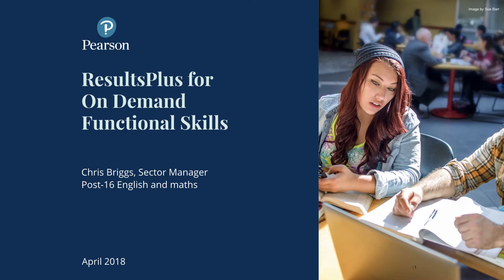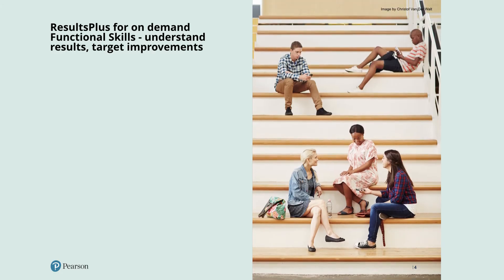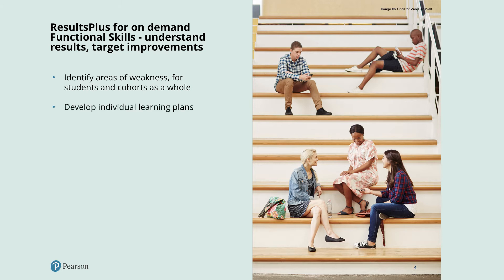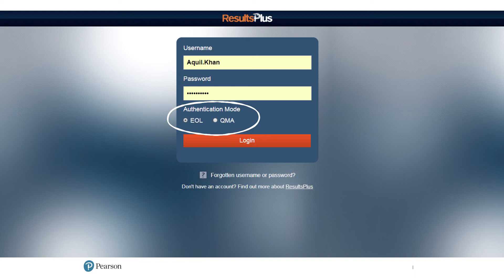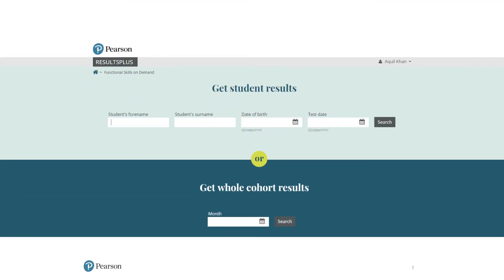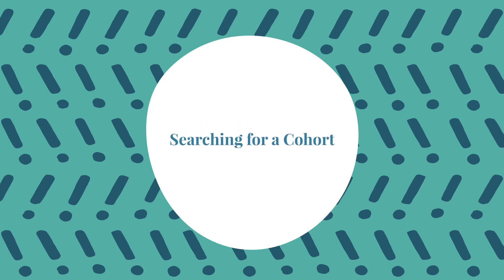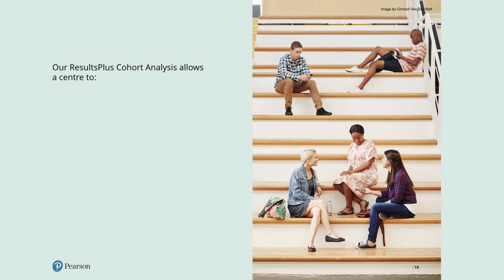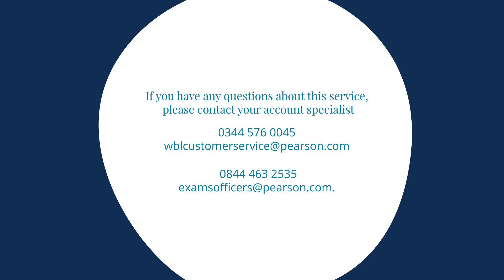Results Plus for Functional Skills: A quick guide...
Results Plus, now available for functional skills Math and English, levels 1 and 2, giving you a behind-the-grade insight into your learners performance.